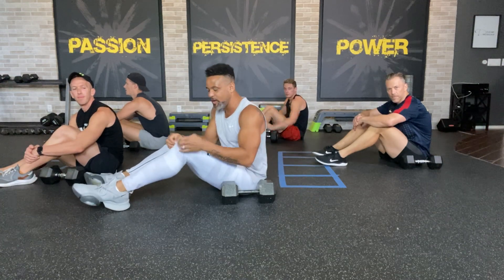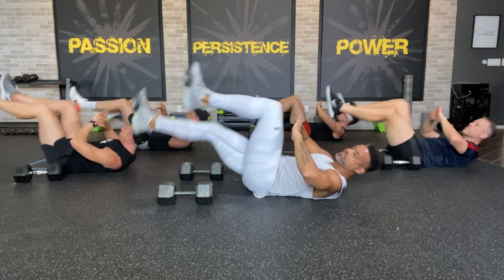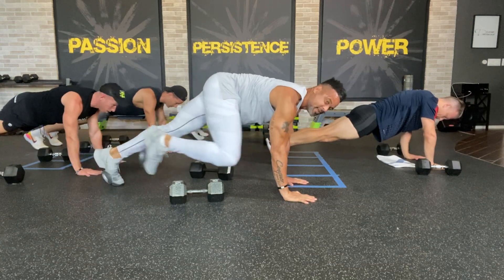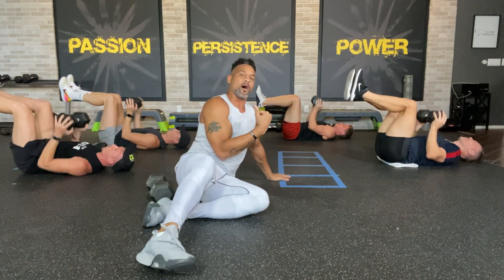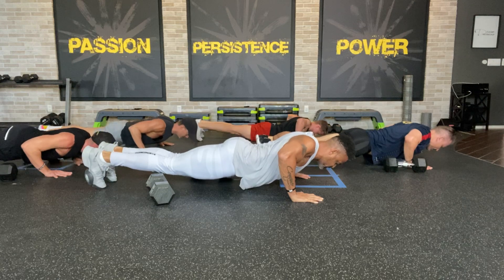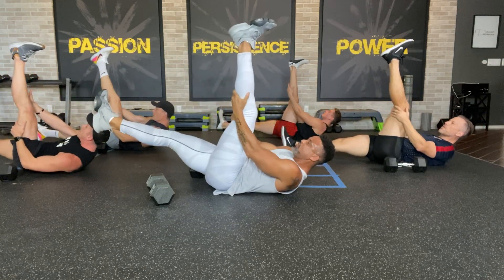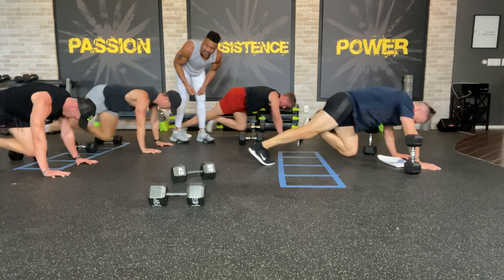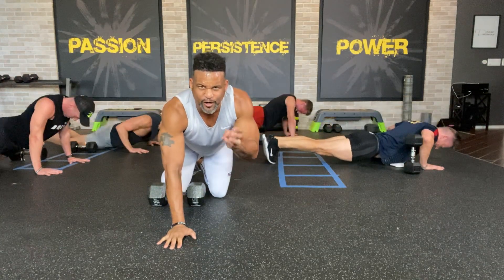Shaun T's 10-Minute Workout Chest and Abs Dig Deeper Nation Bonus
Today I’m back with Shaun T’s 10 Minute Chest and Abs Workout. We’re digging deeper and giving you bonus workouts on our YouTube channel so that you can do one, or you can follow along and do them all!

@SHAUNT on TikTok
yet?!?